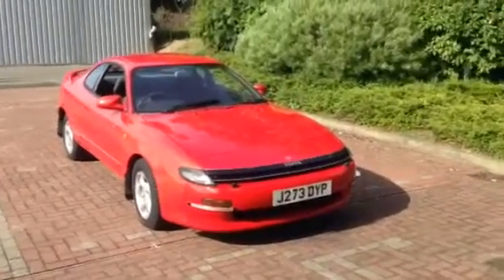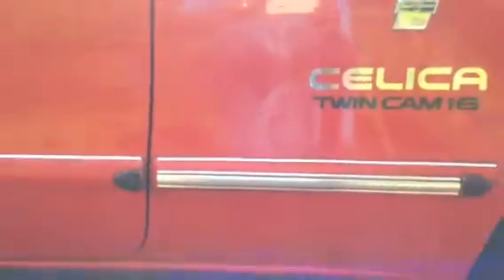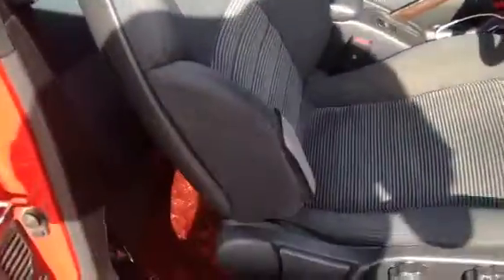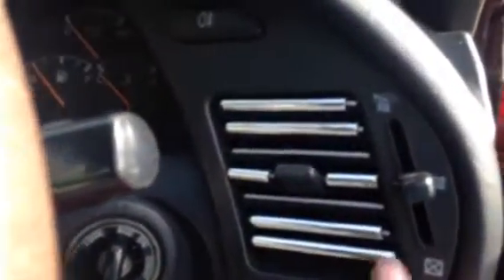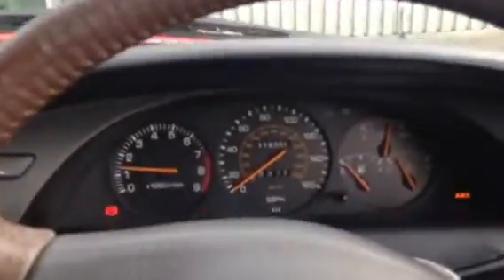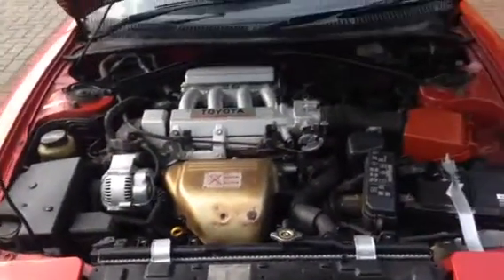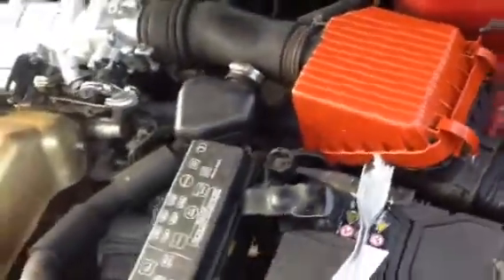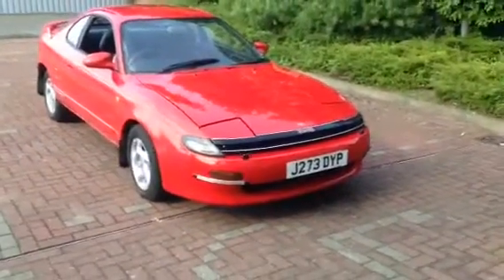My Classic Car 1991 Toyota Celica 2.0 GTI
My pride and joy saved from a bad neglectful former owner now loved by me. Still fast, still strong and still going.